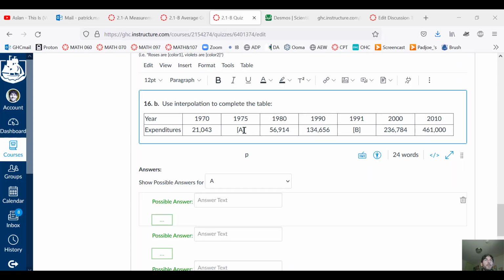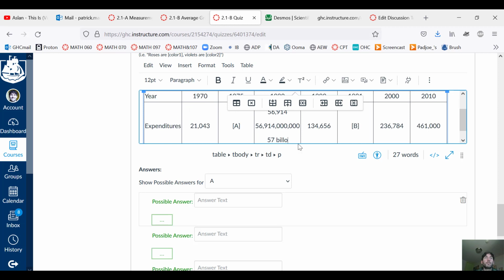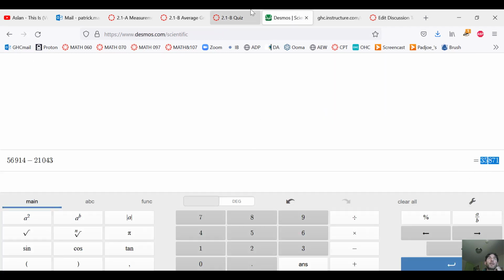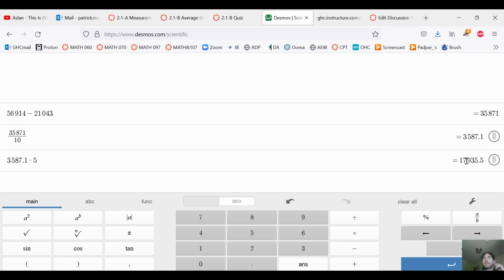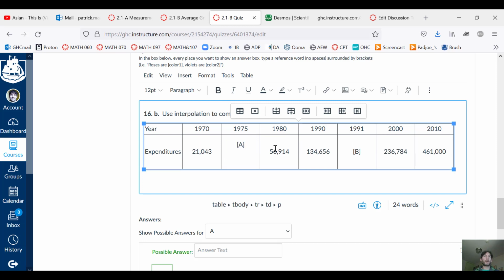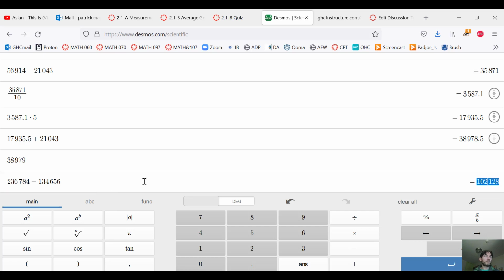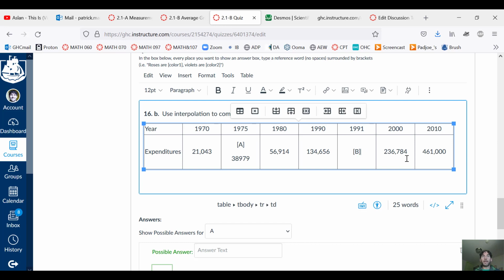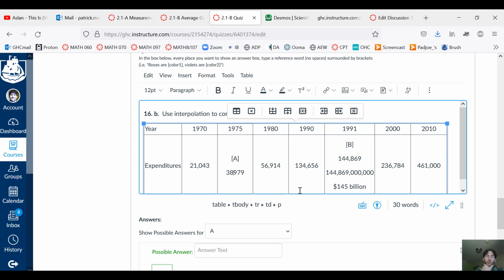Math 107 16.b.